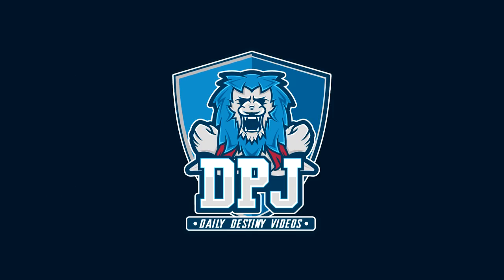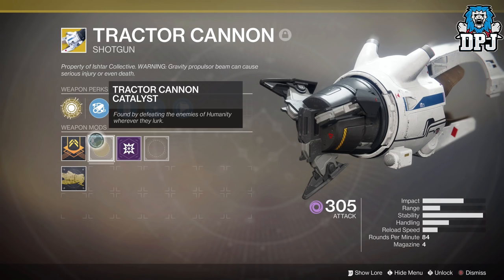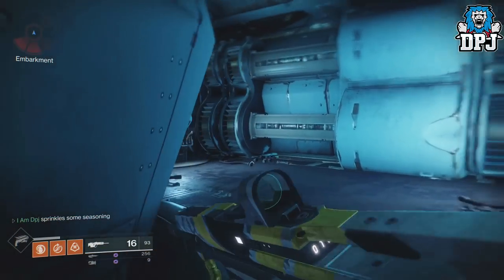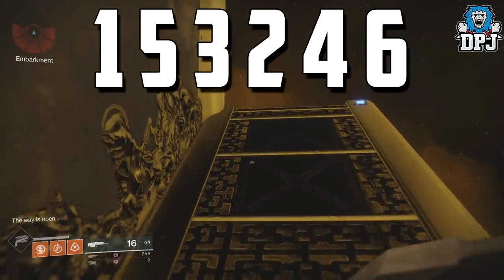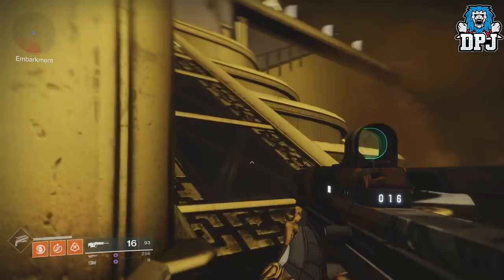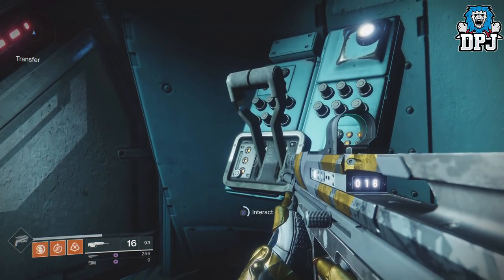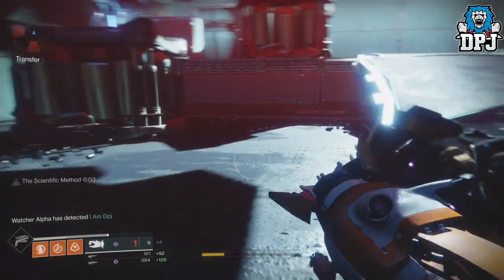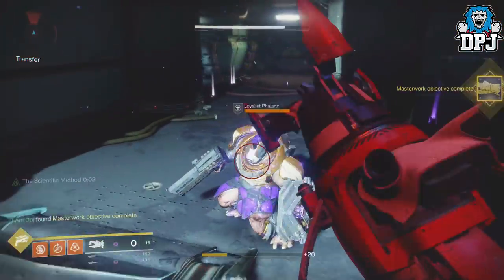Destiny 2 - Fastest TRACTOR CANNON Masterworks Kills Guide! - Under 30 Minutes - How To Get Catalyst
In this Destiny 2 Warmind DLC video I show you guys how to get all the Tractor Cannon kills needed for the Masterwork version in under 30 minutes!